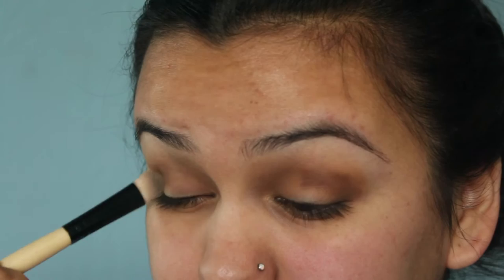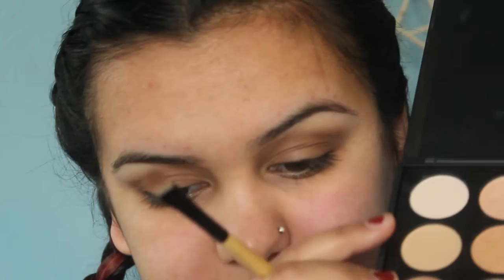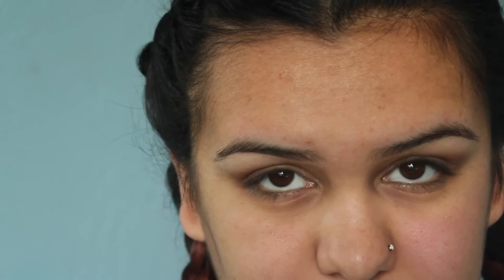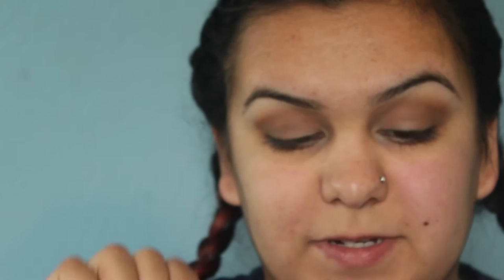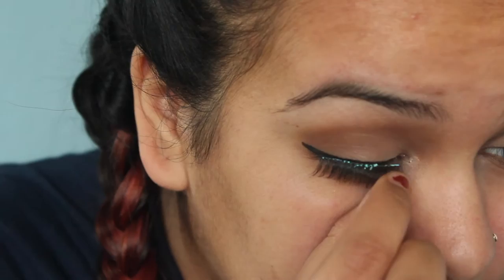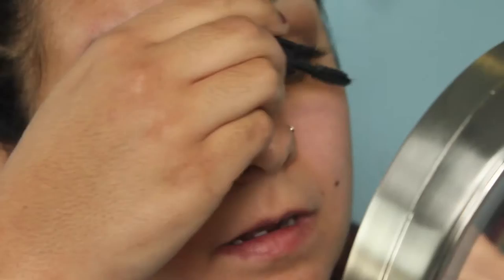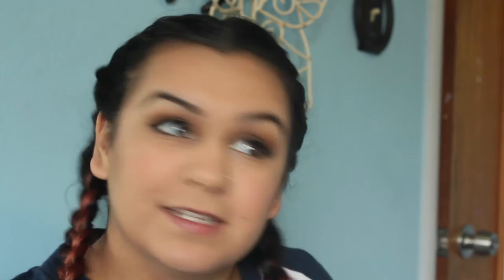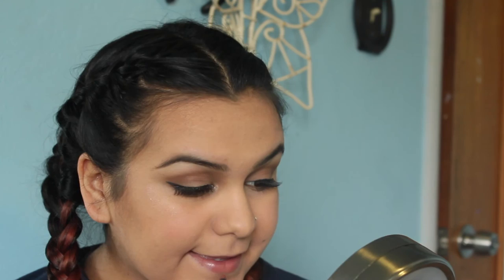Daytime Smokey Eye